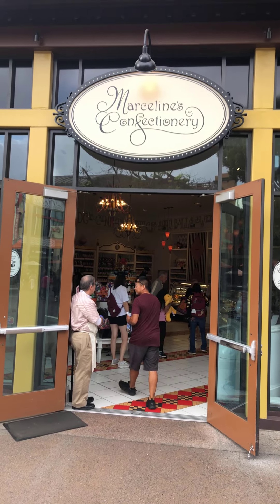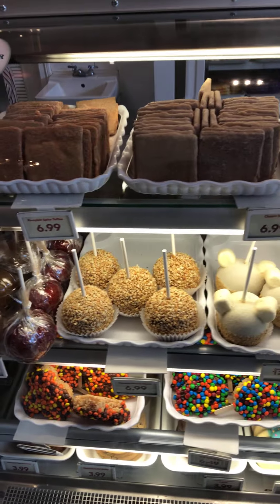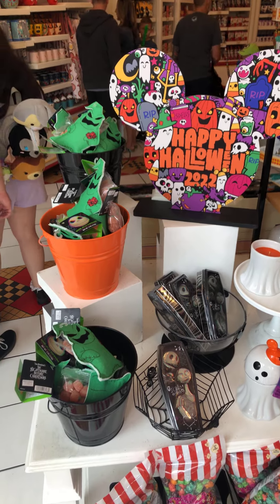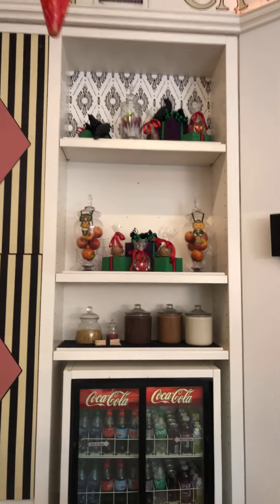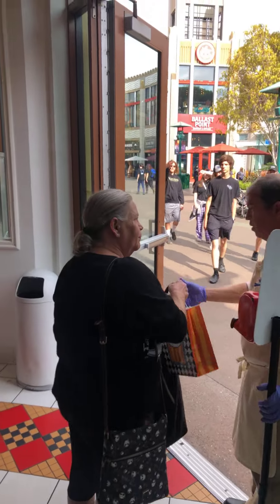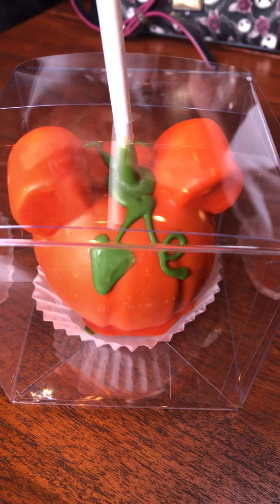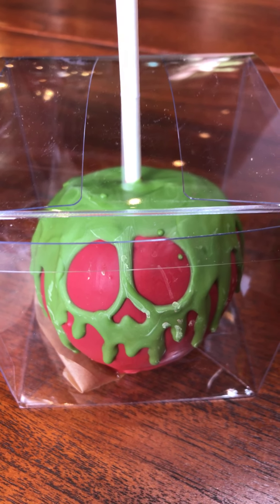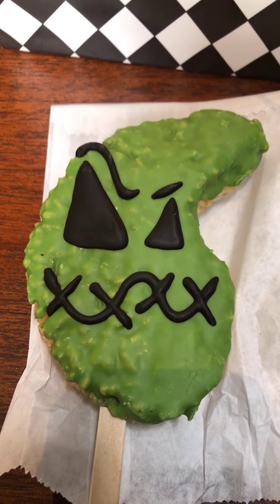Halloween Treats from Marceline’s Confectionery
I visited Marceline’s Confectionery  in Downtown Disney on October 22, 2022 for some Halloween themed treats that included the Mickey Pumpkin Caramel Apple, the Poisoned Caramel Apple, the Dirt & Worms Cake Pop and the Oogie Boogie Rice Cereal Treat.